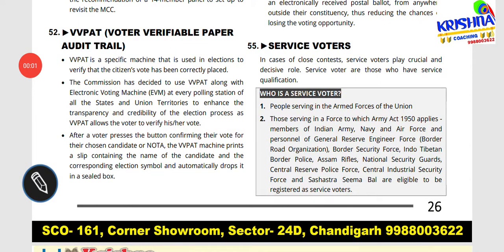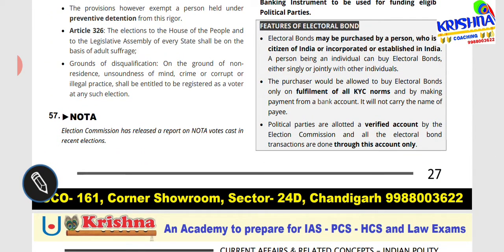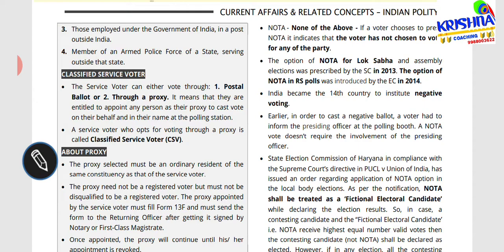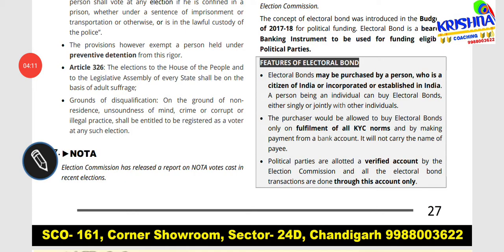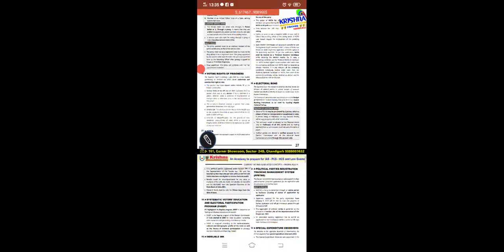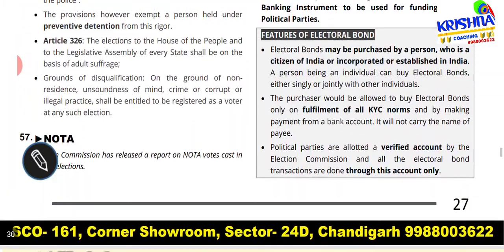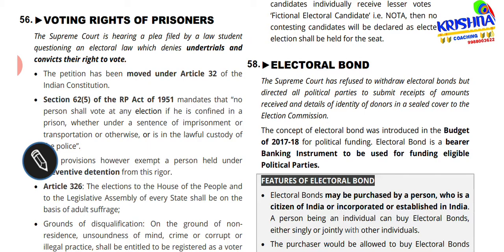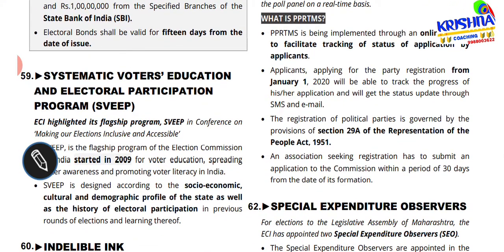Topic 57&58 on NOTA & Electrol Bond